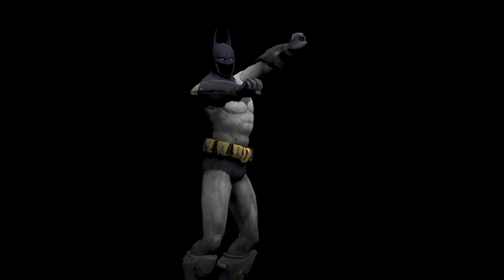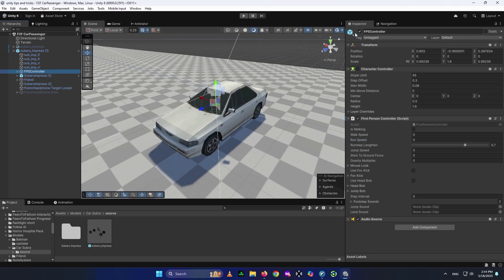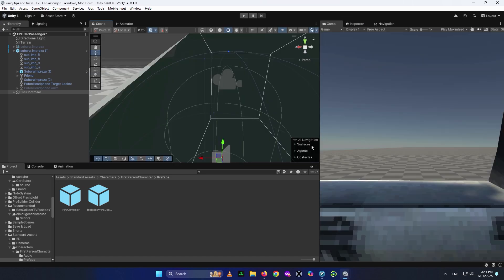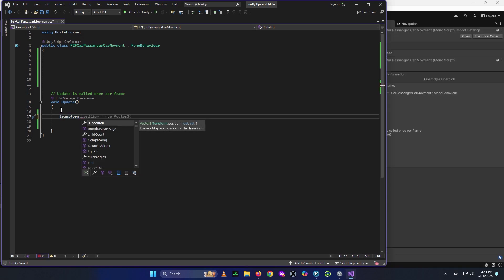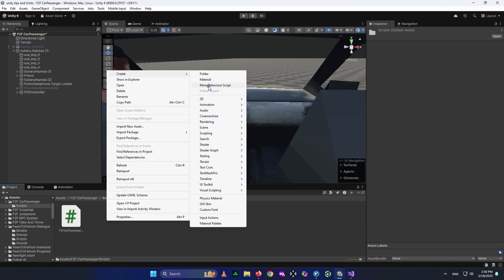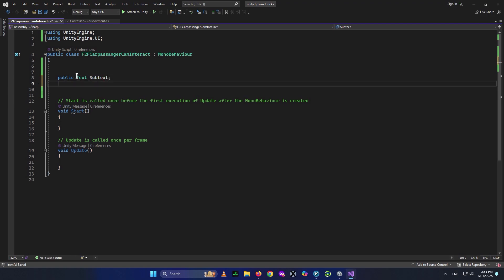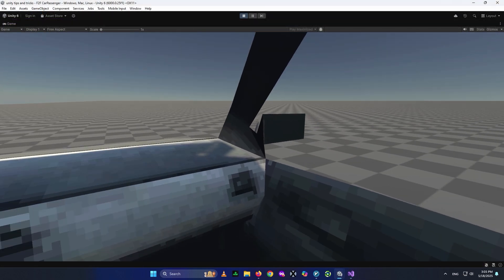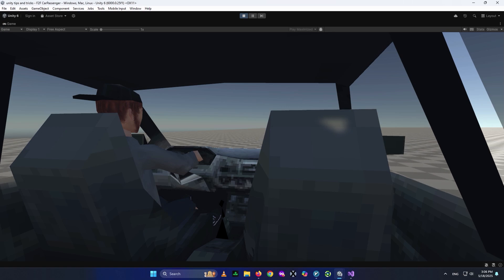How to Make a Car Passenger System Like Fears to Fathom in Unity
🚗 How to Sit in a Car & Not Annoy the Driver (Fears to Fathom Style) | Unity Tutorial

Ever been a passenger in a car and accidentally triggered the driver’s hidden rage mode? 😅 Yeah, me neither… cough.

In this hilariously immersive Unity tutorial, I’ll show you how to sit like a normal human in the passenger (or backseat) of a car without making the driver question your existence. Inspired by Fears to Fathom, we’ll cover:

✅ Proper sitting etiquette (no, slouching like a goblin isn’t allowed)
✅ Interacting with the driver (without getting kicked out mid-highway)
✅ Dialogue system setup (because awkward silence is scarier than any horror game)

Special thanks to my awesome friends @webdev_0 and @TitanX-offficial for recommending this chaotic but necessary guide 🙌

⏱️ CHAPTERS:
00:00 - Intro (Why you shouldn’t sit like a haunted mannequin)
00:36 - Setup (Getting Unity to cooperate… or trying to)
02:15 - Move the Car (Vroom vroom… or glitch into the void?)
03:34 - Interaction System (How to annoy the driver… I mean, talk to them politely)
09:24 - Dialogue System (Making small talk so awkward, it’s immersive)
12:11 - What We Created + Sit in the Backseat (Final result & backseat survival guide)
12:52 - Outro (Drive safely… or at least pretend to)